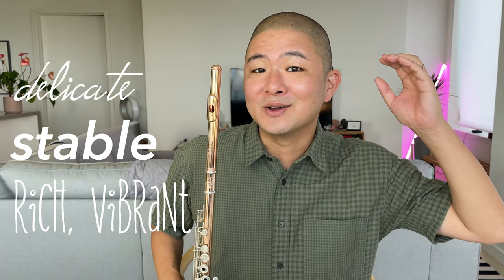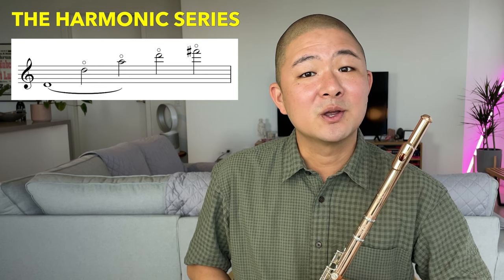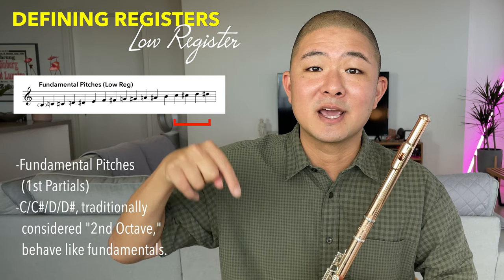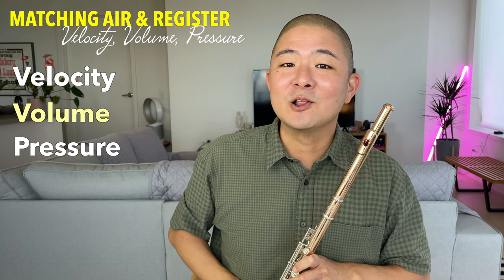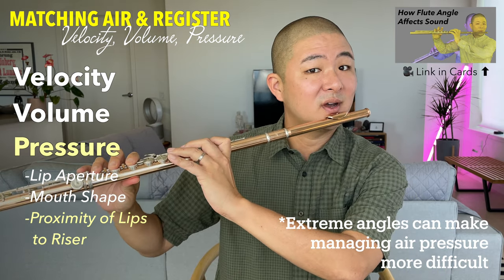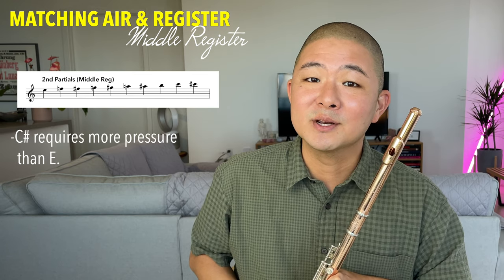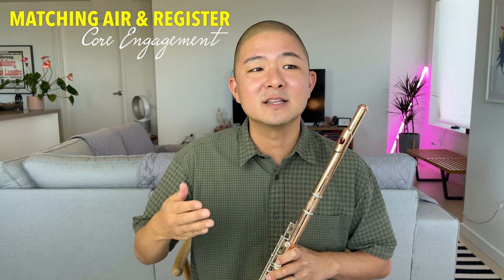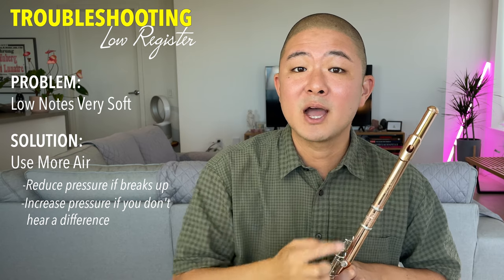Flute Registers Explained (How to Play Low Notes, Middle Register & High Notes with Ease)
Whether you're learning how to play low notes on the flute, struggling with middle register problems or want to play flute high notes with ease, an understanding of how flute registers work is so important. This understanding starts with the harmonic series, a musical-mathematical principle that governs the registers of the flute.

In this video, we use the harmonic series to divide the range of the flute into fundamental pitches (low register), 2nd partials (middle register) and upper partials (high register). Next, learn about how to use air velocity, air volume and air pressure to make each flute register sing. Finally, I troubleshoot some common problems with each flute register.

📖 "FLUTE REGISTERS EXPLAINED" CHAPTERS
0:25 - Introduction to Flute Registers
1:15 - The Harmonic Series
3:38 - Dividing the Range of the Flute (Octaves vs. Harmonics)
4:00 - Defining the Flute's Registers (Low Register, Middle Register, High Register)
6:54 - Your Tools: Air Velocity, Air Volume & Air Pressure
11:11 - How to Play Low Notes on the Flute
12:08 - How to Play Middle Register
12:53 - How to Play High Notes
13:24 - On Core Engagement (a.k.a. "Support")
15:34 - Low Register Troubleshooting
17:56 - Troubleshooting Middle Register Problems
19:44 - Troubleshooting High Register (How to Play High Notes Softly)

MY GEAR:
Brannen Brothers 10K Rose Gold Flute (Lafin Headjoint, Silver Mechanism, Split E, C# Trill)
✅ 62" Phone Tripod
✅ Softbox Lighting Kit
✅ Yeti X USB Microphone
✅ Shure MV88 Microphone for iPhone